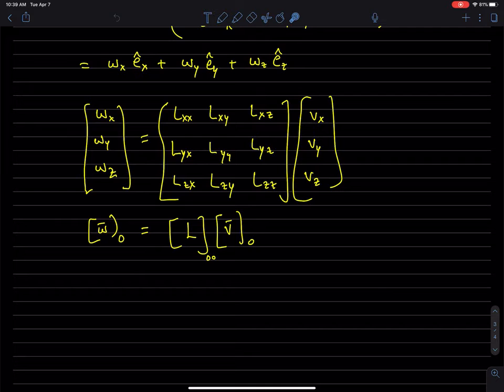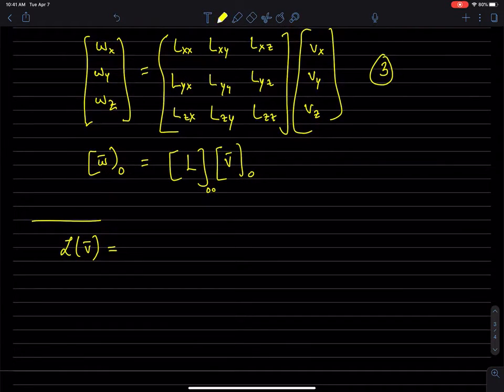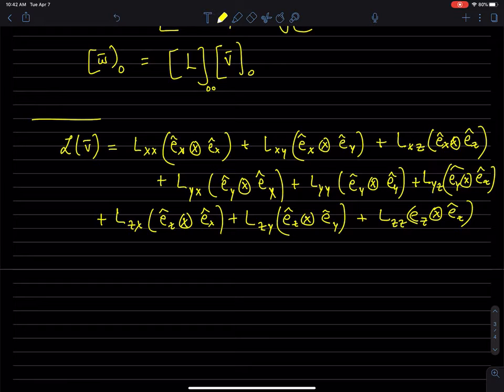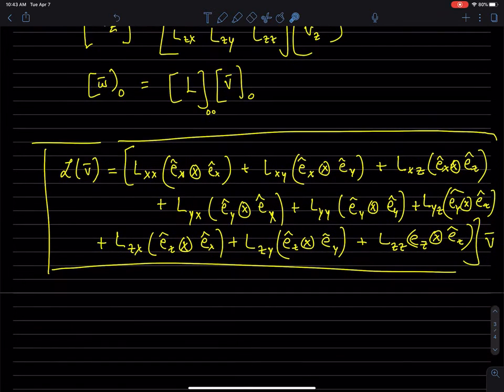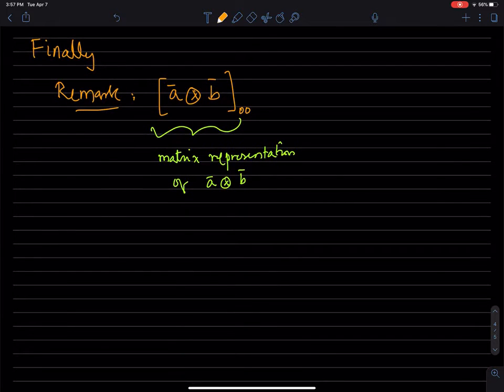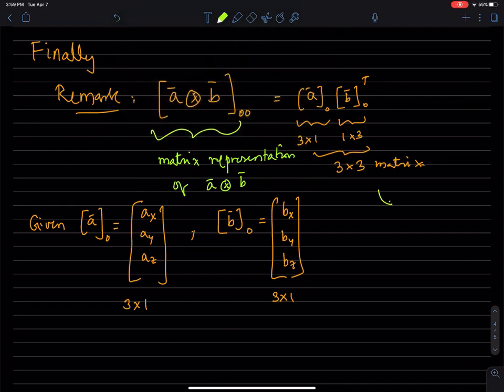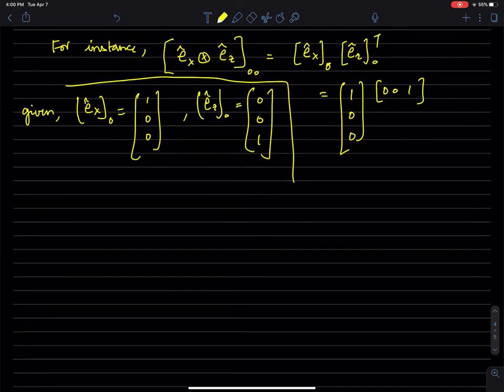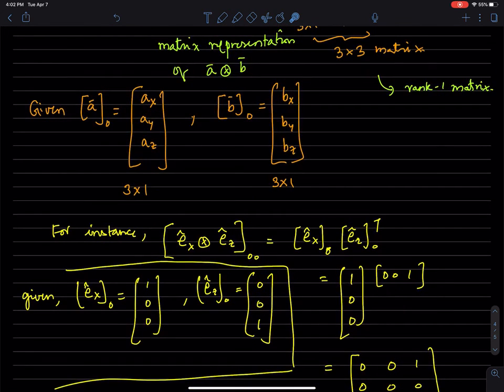April 1. Part 3. Order 2 tensors, Dyads, 3x3 matrices: part 2.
Order 2 tensors, Dyads, 3x3 matrices: part 2.